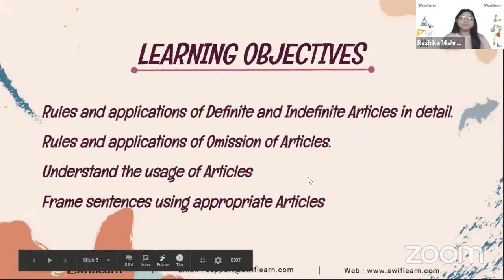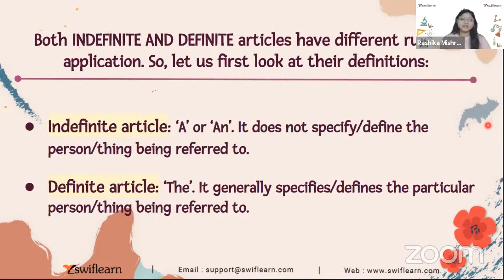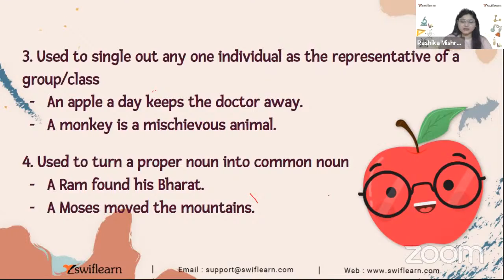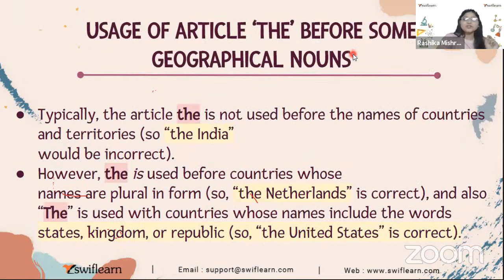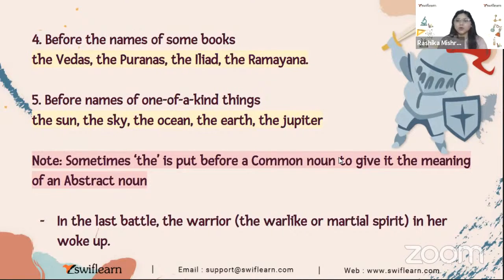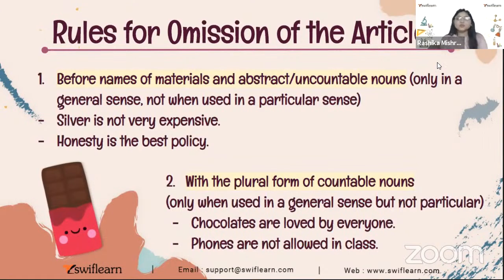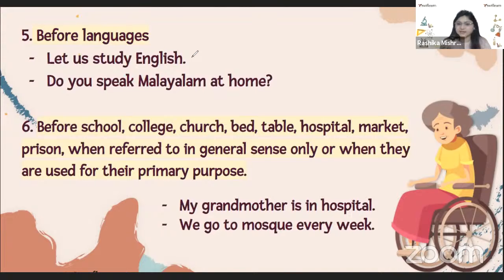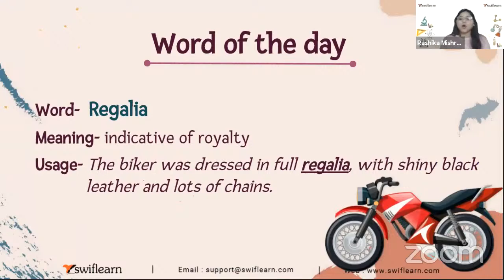Articles in English | Englsih Grammar Classes | Swiflearn - Session 2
"Articles in English | Rules And Applications Of Definite And Indefinite Articles In Detail | Rules And Applications Of Omission Of Articles | Understand The Usage Of Articles | Frame Sentences Using Appropriate Articles | Swiflearn | Swiflearn Online Classes

This is Session 2 of LIVE Online Class of Articles of English Grammar. In this session, Rashika M Ma'am will teach you Articles.The topics that are going to be covered in this session are :

Rules And Applications Of Definite And Indefinite Articles In Detail
Rules And Applications Of Omission Of Articles
Understand The Usage Of Articles
Frame Sentences Using Appropriate Articles

DEFINITION

The articles are the words “a”, “an”, and “the”. They tell us  whether something is specific or unspecific.

Example:

SPECIFIC: This is the monument.

UNSPECIFIC: This is a monument.

Definite Articles
The definite article (the) is used before a noun to indicate that the identity of the noun is known to the reader.
The word “the” is one of the most common words in English. It is our only definite article.
Nouns in English are preceded by the definite article when the speaker believes that the listener already knows what he is referring to.

Indefinite Articles
The indefinite article (a, an) is used before a noun that is general or when its identity is not known.
In English, the two indefinite articles are a and an. Like other articles, indefinite articles are invariable. You use one or the other, depending on the first letter of the word following the article, for pronunciation reasons. Use a when the next word starts with a consonant, or before words starting in u and eu when they sound like you. Use an when the next word starts with a vowel (a,e,i,o,u) or with a mute h.
Online Tuition

USAGE OF Article ‘A’
To make the noun indefinite.
Example:

The child needed a pencil. (could be any pencil)

For a singular quantity.
A = one person or one thing

Example:

a girl, a doctor

There was a banana left in the basket. (single banana left)

Placed before a consonant sound
Consonants: b,c,d,f,h,j…….

Example:

The mother reached a house.(could be any house/consonant sound)

USAGE OF Article ‘AN’

Example:

The child needed an uncle. (could be any uncle)

Example:

There was an orange left in the tiffin. (single orange left)

Placed before a vowel sound
Vowels a,e,i,o,u

Example:

a.an apple, an interesting movie

b.The mother reached an hour early.(vowel sound)

USAGE OF Article ‘The’

Used before particular or specific nouns
Example:

The dog who bit me ran away. (specific dog bite)

Used before uncountable nouns.
Example:

He broke the glass.(specific glass/non-count noun)

Before some geographical nouns.
a.Typically, the article the is not used before the names of countries and territories (so “the India” would be incorrect).

b.However, the is used before countries whose names are plural in form (so, “the Netherlands” is correct), and also “The” is used with countries whose names include the words states, kingdom, or republic (so, “the United States” is correct).

Example:

The Sahara is a desert. (geographical nouns)